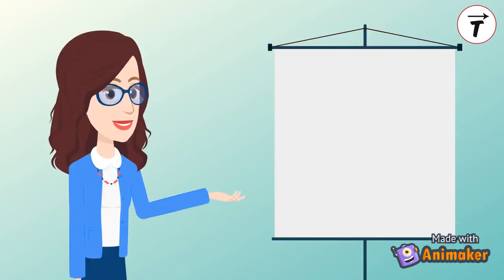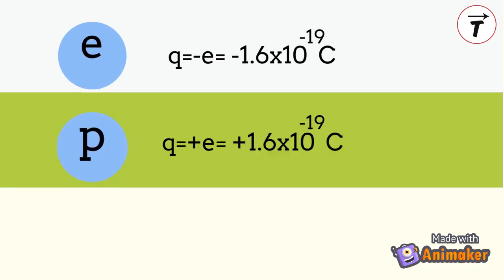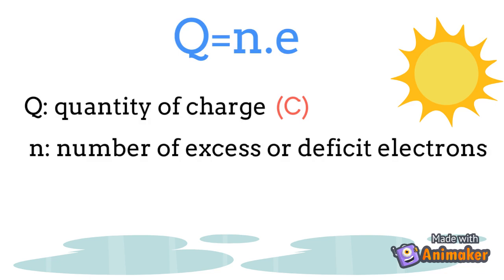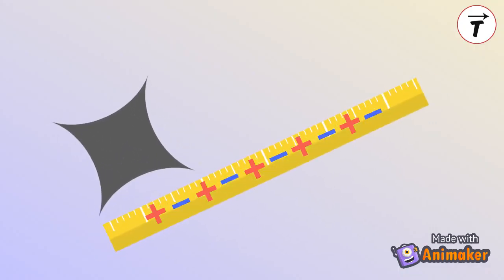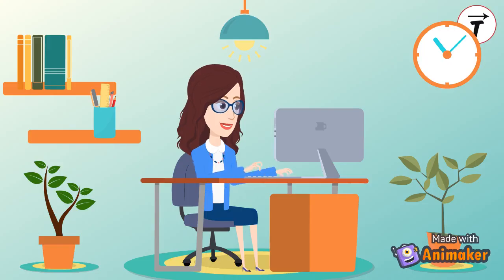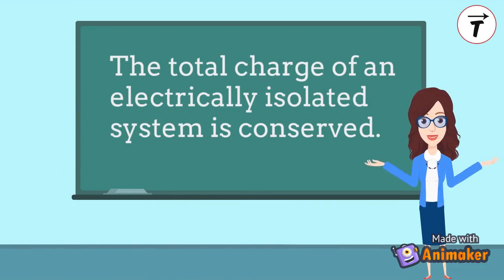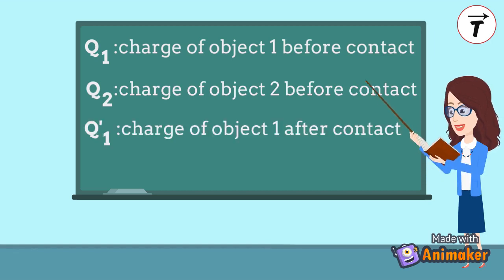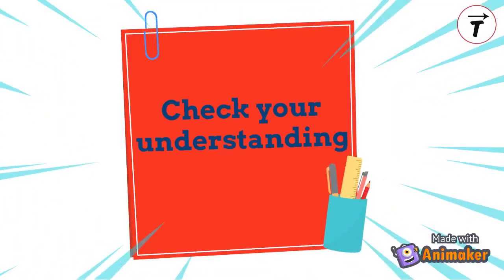Conservation of electric charge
In this video we explain the law of conservation of electric charge